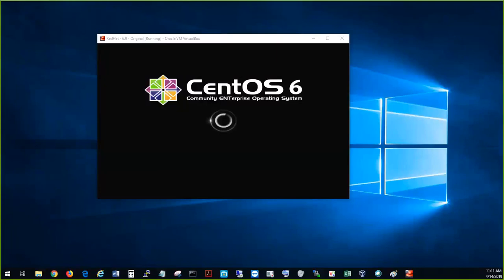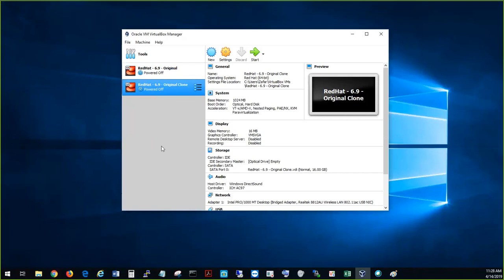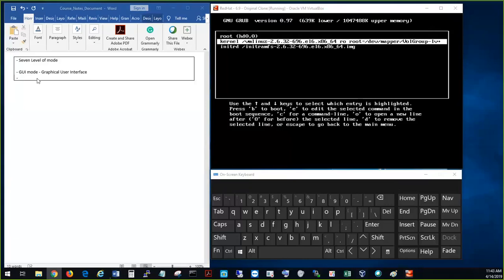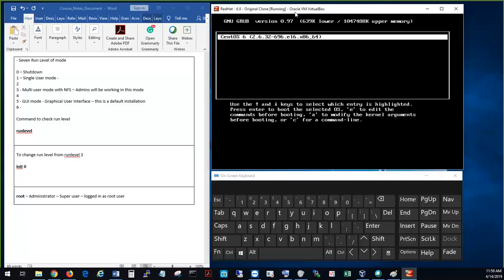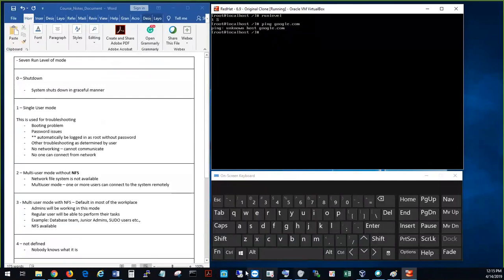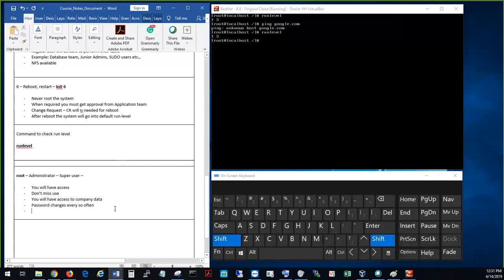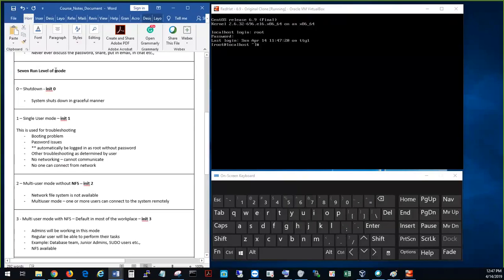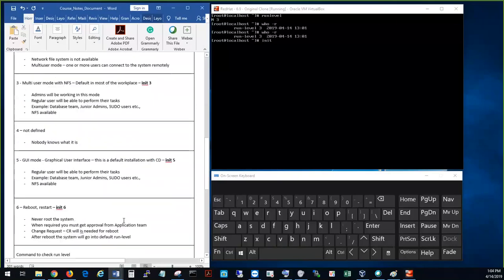ZM PROTech Linux Academy 04-14-2019 0127 by Zafar Mohiuddin